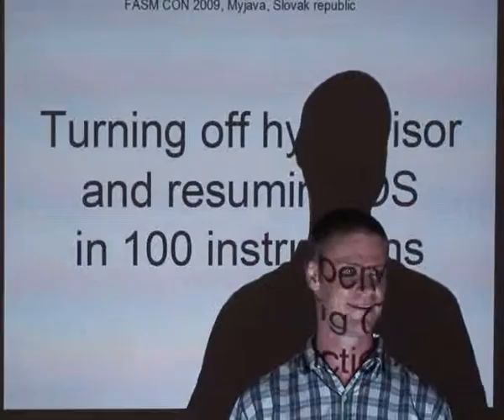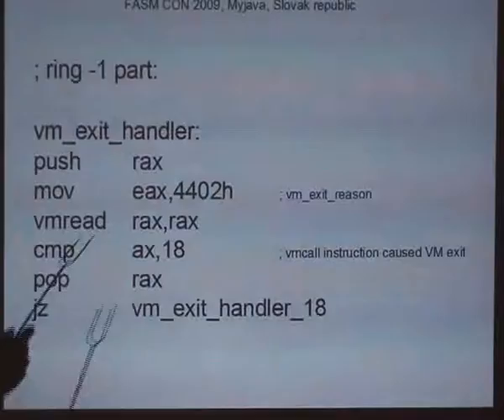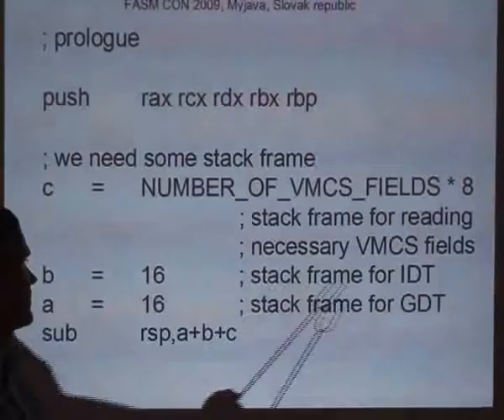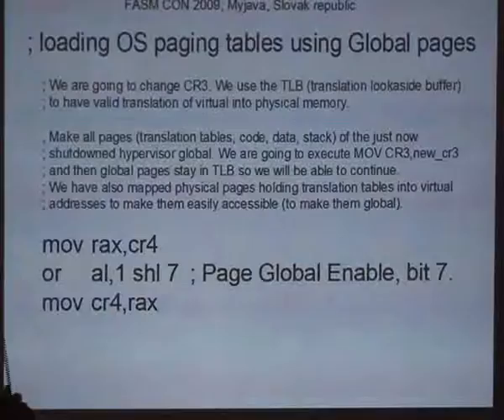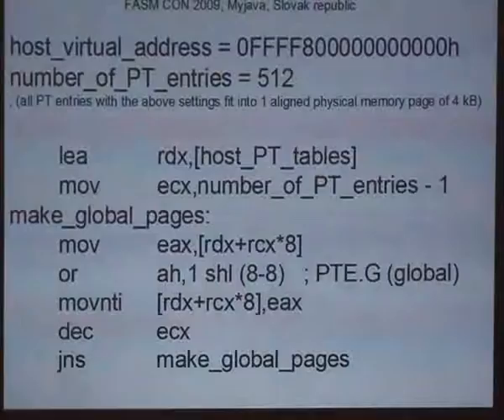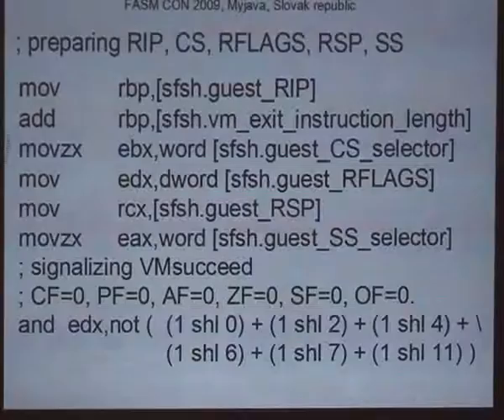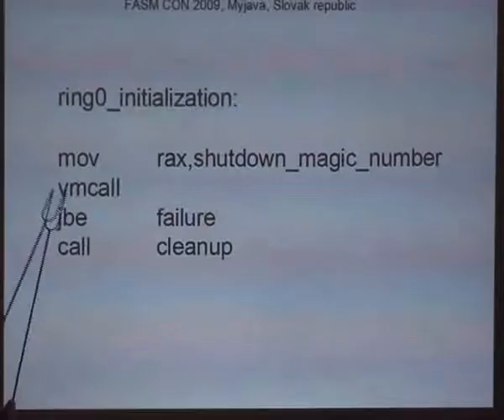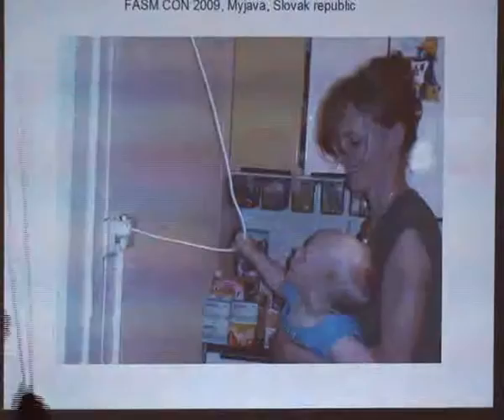fasmcon 2009 - František Gábriš: Turning off Hypervisor and Resuming OS in 100 Instructions, Part 1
Turning off Hypervisor and Resuming OS in 100 Instructions, by František Gábriš aka Feryno (Czechoslovakia).

Recorded at fasmcon 2009, on the 22nd of August 2009 in Myjava (Slovakia).